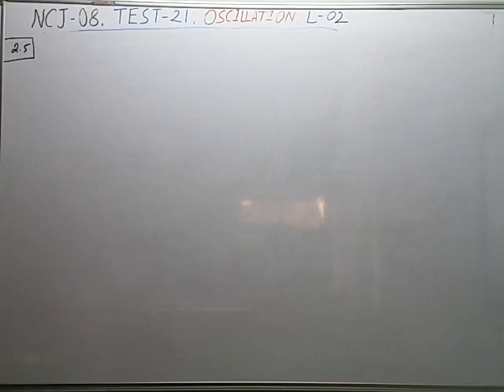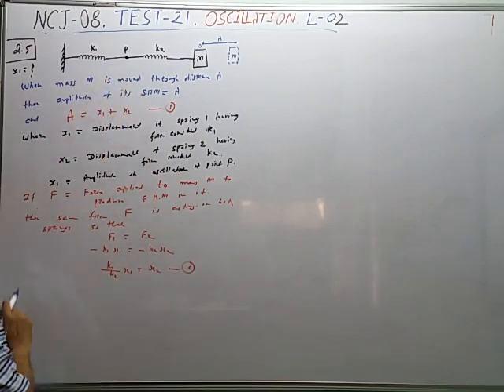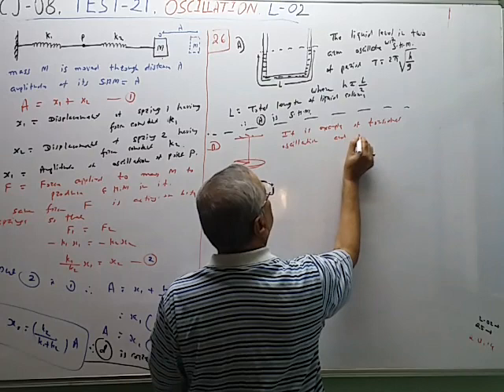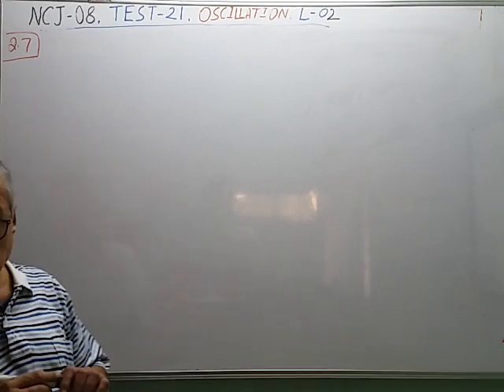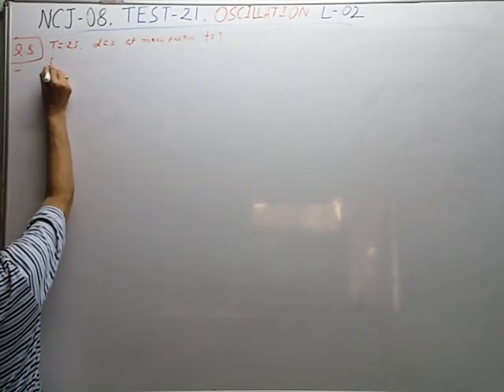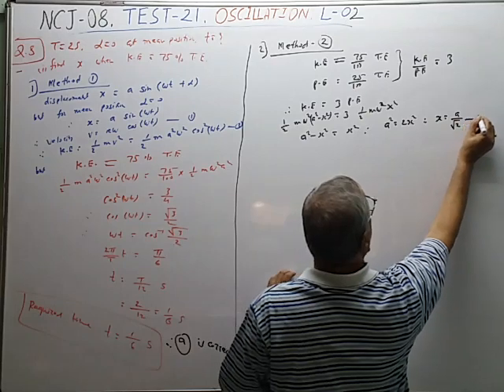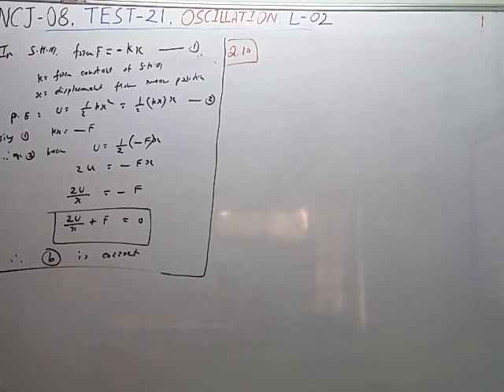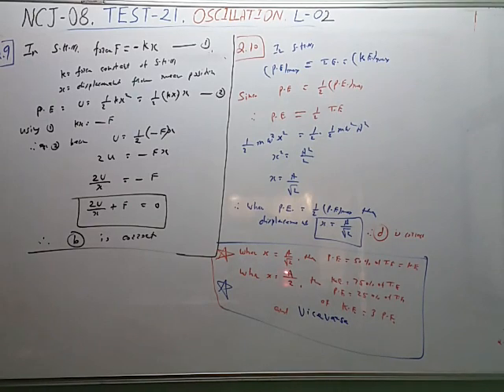NCJ-08:Test- 21, Oscillation:L-02.